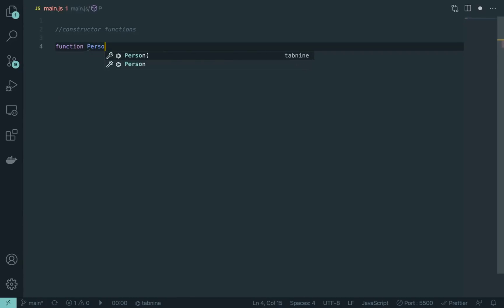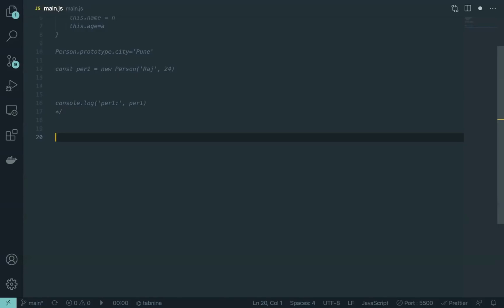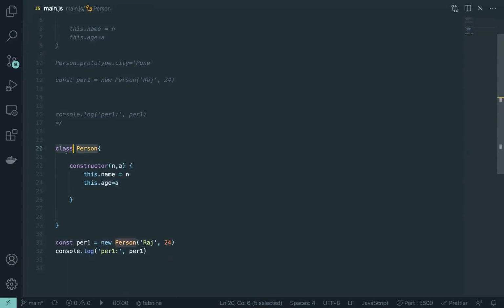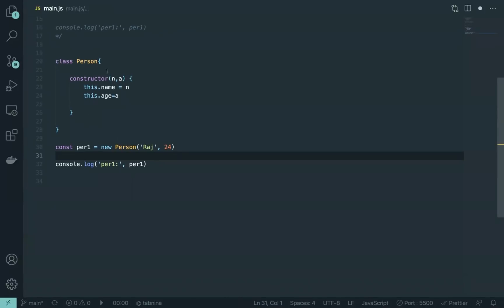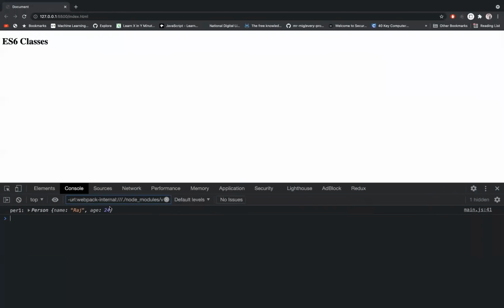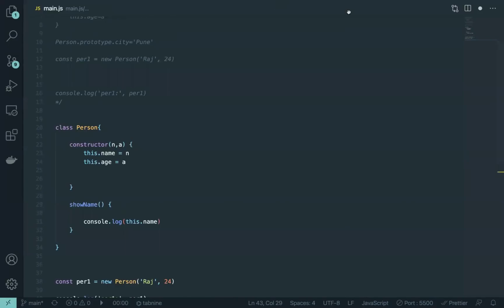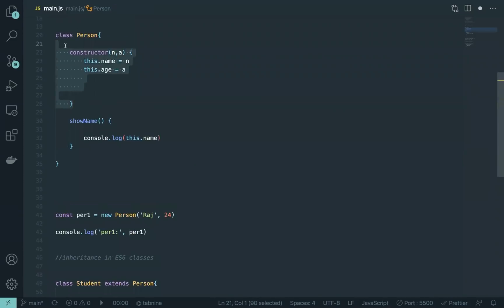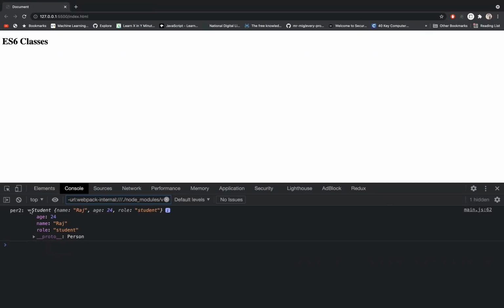ES6 Classes by Swanand Kadam